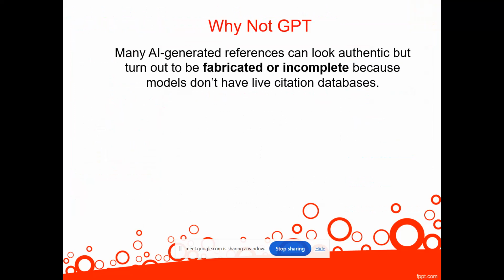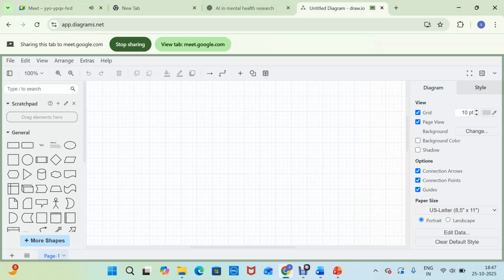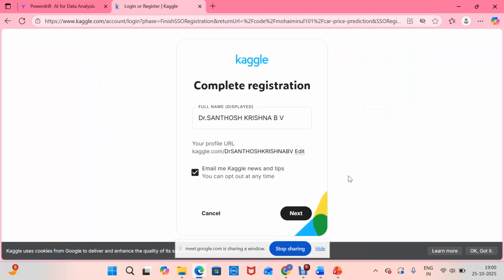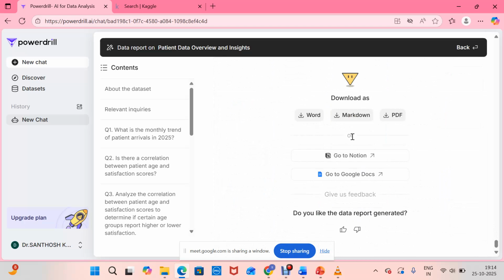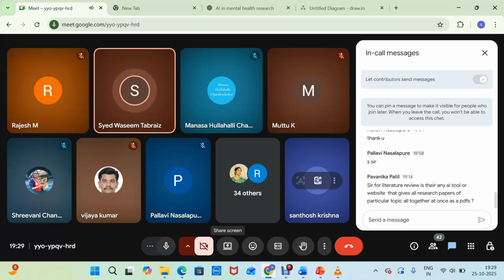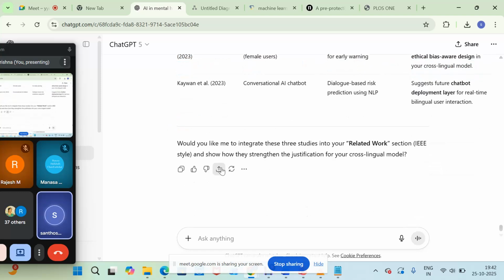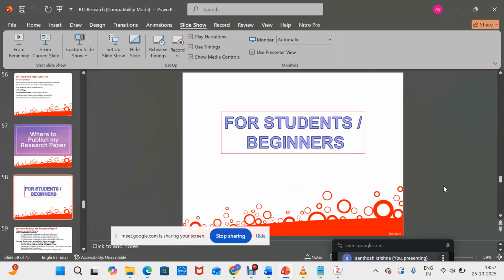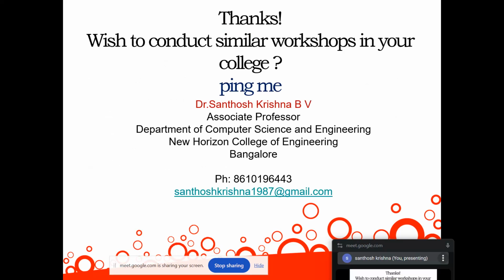Day 2: AI Tools for Smarter Research — Semantic Scholar, SciSpace, PowerDrill & Zotero Explained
In this session, we explore powerful AI tools for researchers — Semantic Scholar, SciSpace, PowerDrill, and Zotero — to help you discover, organize, and refine research efficiently.
Learn how these platforms streamline literature review, citation management, and academic writing ethically and effectively.

🎓 Ideal for: Research Scholars, Faculty, and Students